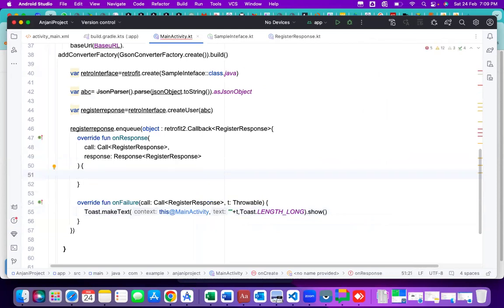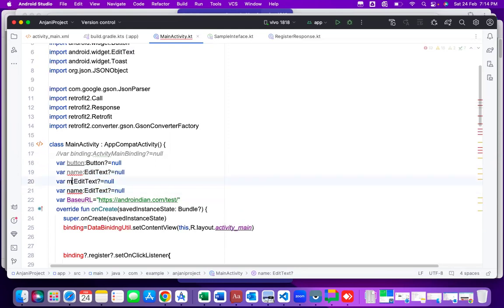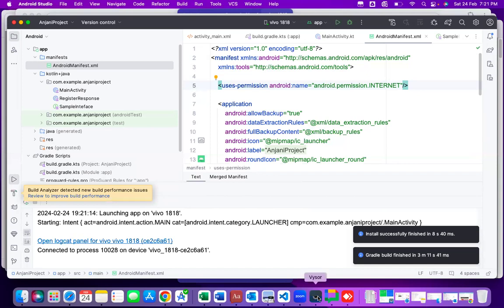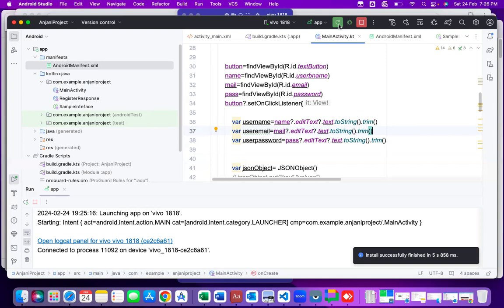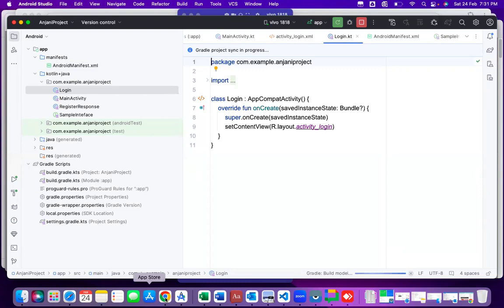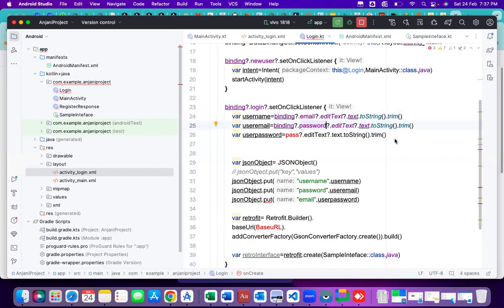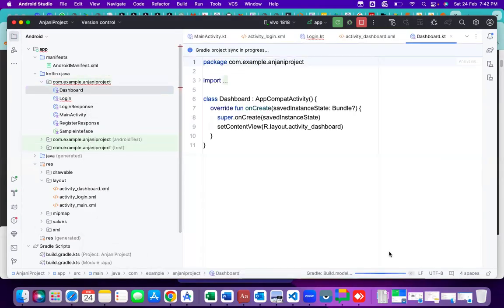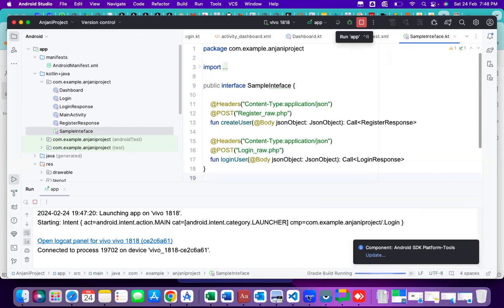Part 2 Retrofit Example with Post and get Methods |Android Tutorials | AndroIndian